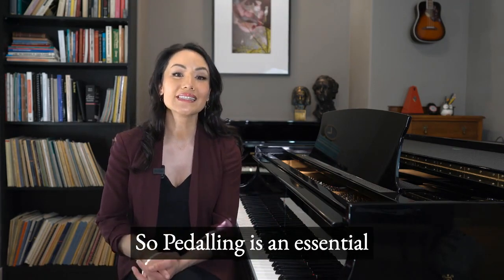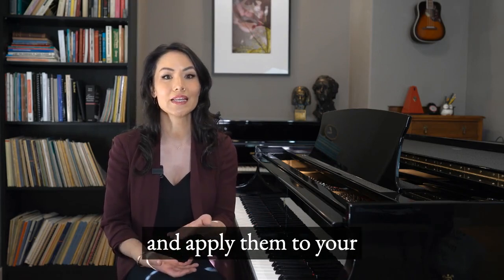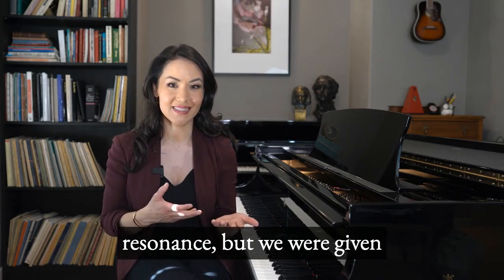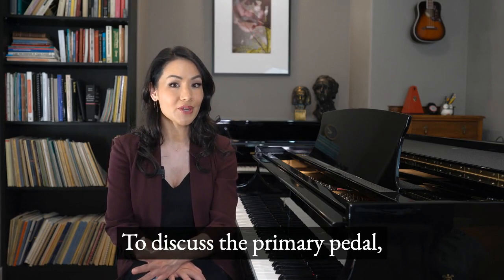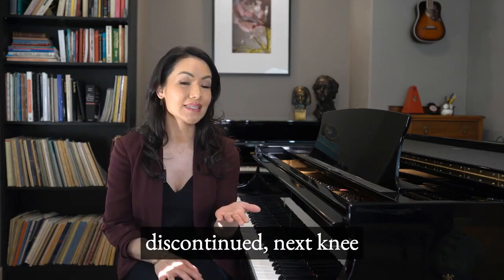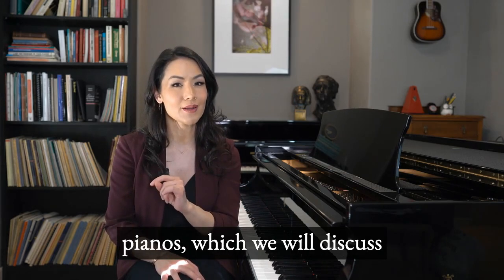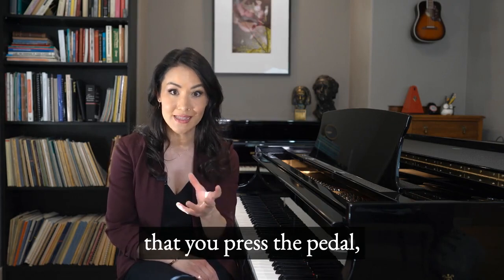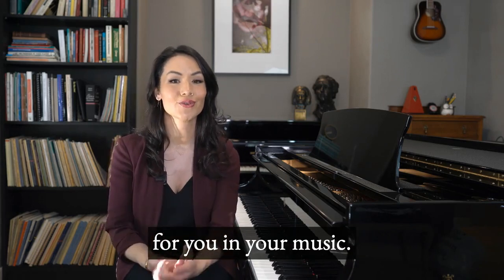What Are The Piano Pedals and What Do They Do?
Pedalling is an essential skills for any proficient pianist. It is often underutilized and undertaught, but can open a world of possibility on the instrument. GET the Free Workbook that accompanies this lesson

L E A R N  W I T H  M E
If you’d like to work with me to achieve your musical goals, you can find out more about my teaching programs

B O N U S  C O N T E N T
Explore and download my most popular free resources for piano students

Carmen Morin is an award-winning Canadian concert pianist, teacher, coach and arts entrepreneur. After making her soloist debut with orchestra at the age of 10 in Canada, she has performed in North America and Europe and is an avid adjudicator.

Above all, her passion is to teach. She is the owner and director of a private music school in Canada, Morin Music Studio that oversees the formal music education of over 1000 students each year, and she has been inducted into the Steinway and Sons Teacher Hall of Fame in New York City for her contributions to piano education.